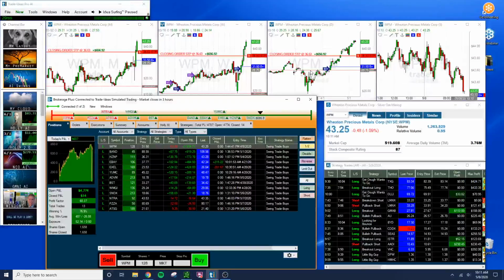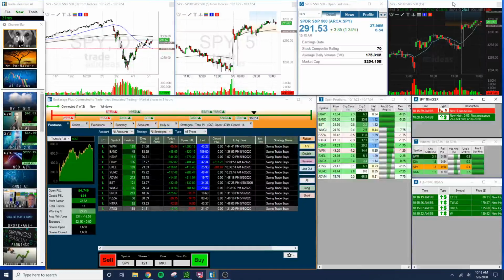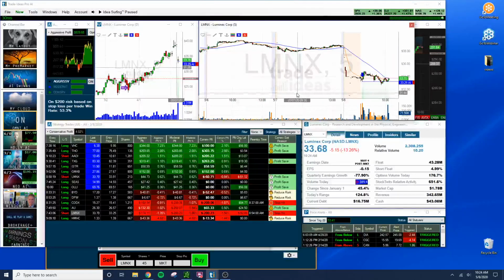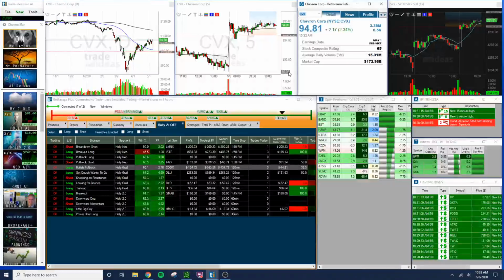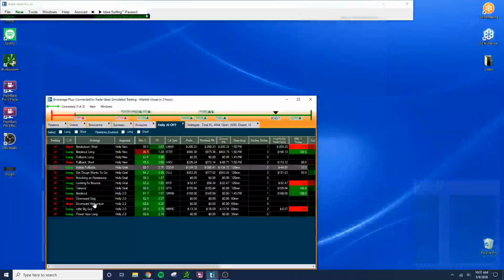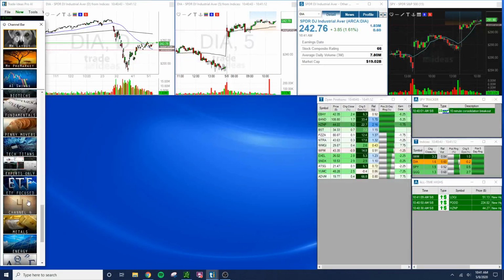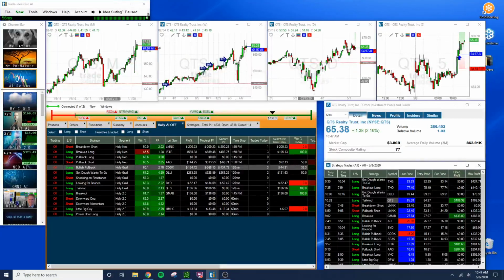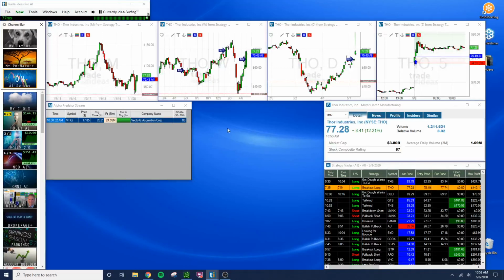Trading Room: 9 - 12pm ET / Support Sessions: 12 - 1pm ET / Trading Room: 1:15 - 3pm ET